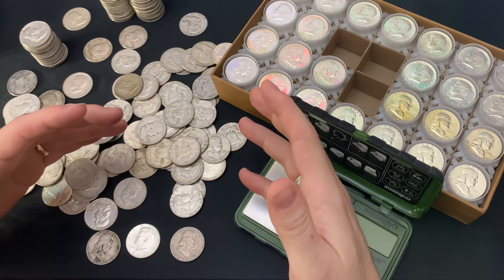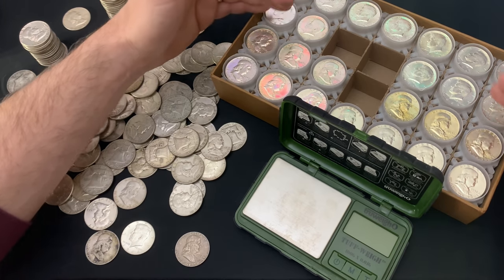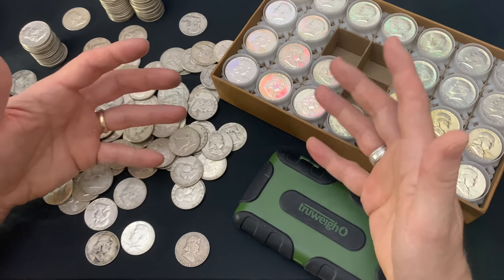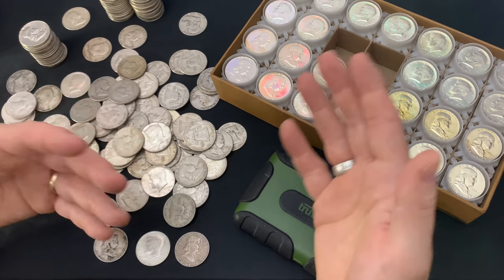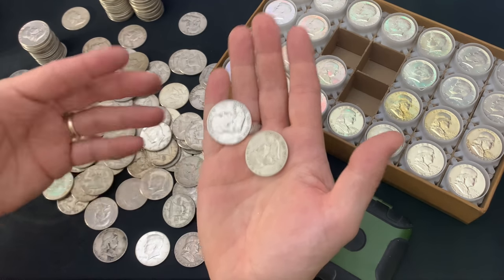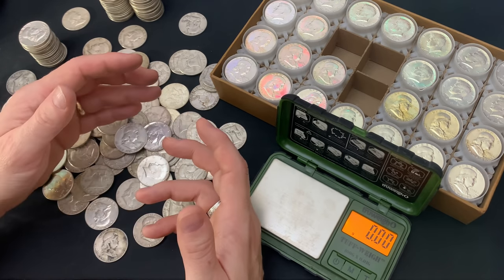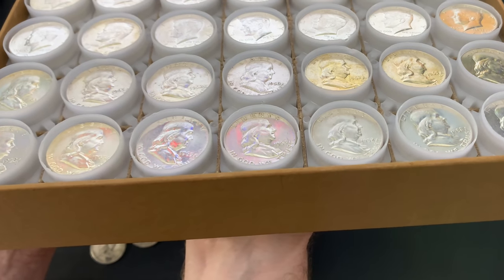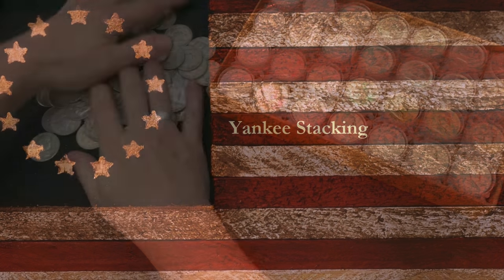Silver Stacking Accomplishment (But Beware the Shocking Silver Loss!)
Silver Accomplishment!  I finished my guardhouse box.  But beware the shocking silver loss!  In this video I discuss my accomplishment in finishing a silver half dollar guardhouse box donated from the constitutional silver king, Talking Bullion.  The guardhouse box is now full of Kennedy silver half dollars and Benjamin Franklin silver half dollars!  But the silver loss was shocking to me.  The silver weight was not consistent and very confusing, but the silver stack was telling.  I stack silver and gold to hedge against our debt-fueled, fiat currency-based economy that I am convinced is in deep trouble.  Consider stacking silver and gold yourself to help you build and preserve wealth.

👌 Mailing Address:
     ▶︎ Yankee Stacking

Topics Discussed: silver, guardhouse box, silver loss, silver half dollar, constitutional silver, bullion, Kennedy half dollars, Franklin half dollars, silver weight, silver stack, stack silver, gold, hedge, debt, currency, economy, stacking silver, build wealth, precious metals, coin collecting, junk silver, silver bullion, silver stacking, junk silver coins, silver coins, invest, investing, investing in silver, how to invest, how to invest in silver